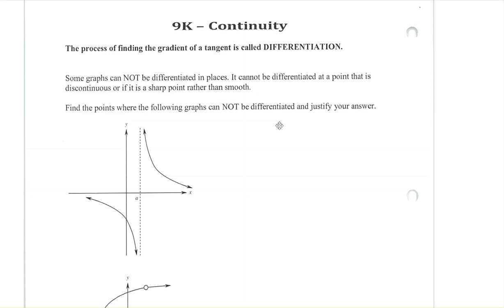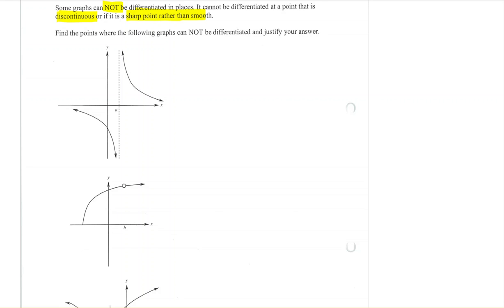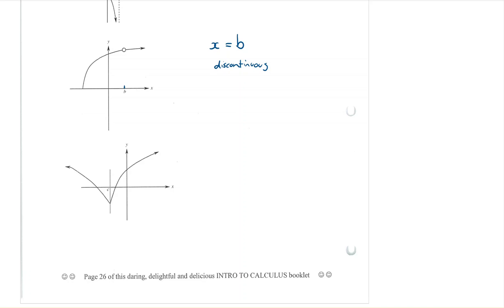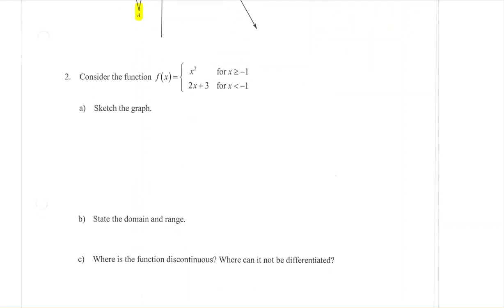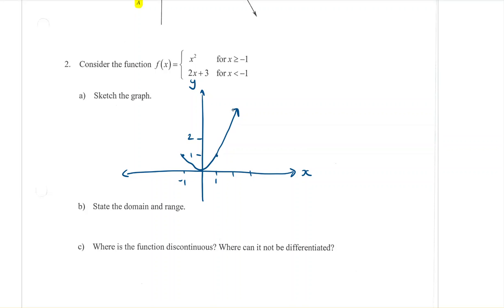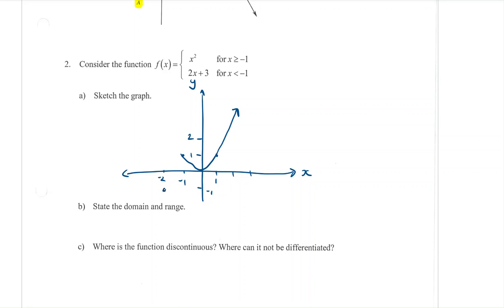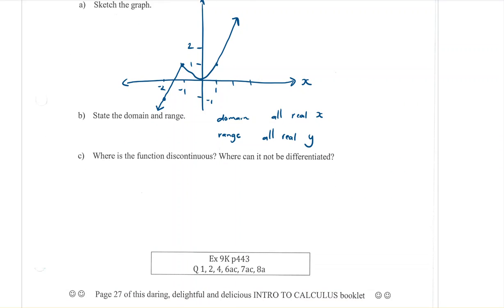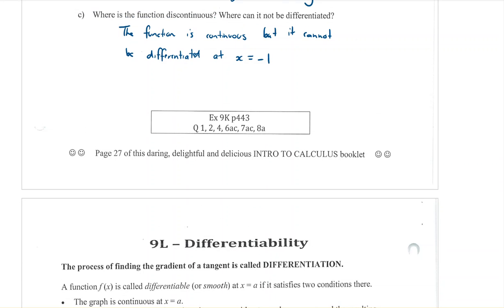Year 11 Adv Differentiation 11 - Continuity